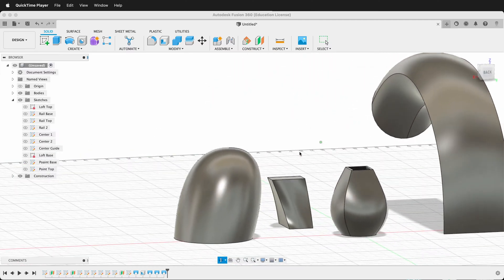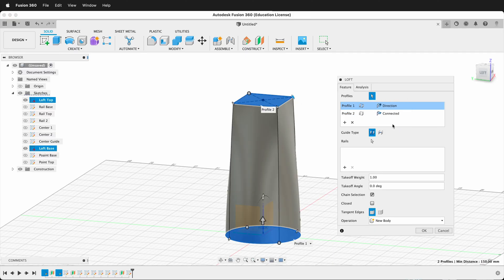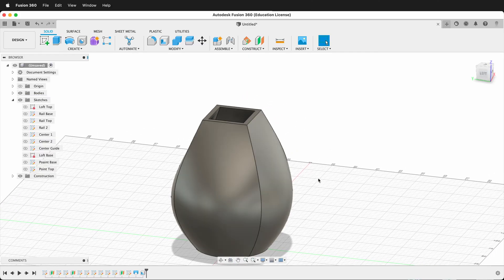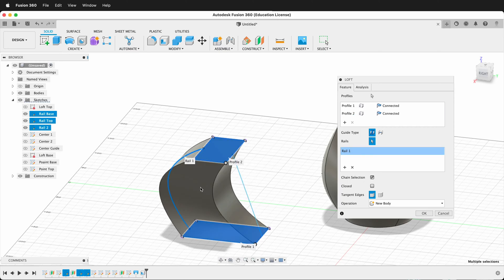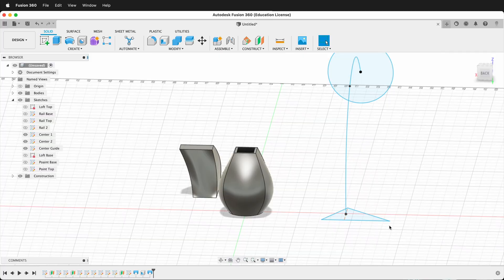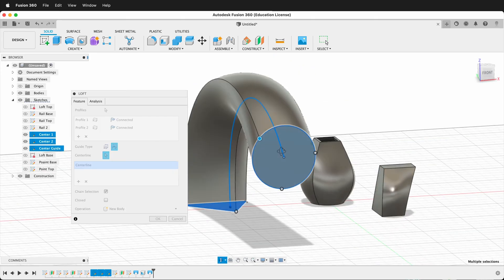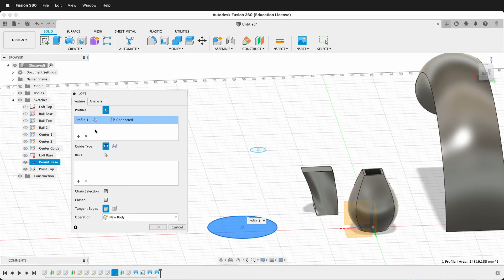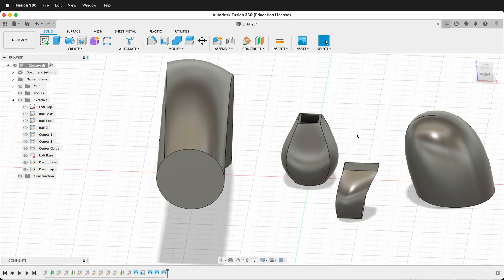How to Loft with Rails Fusion 360 Tutorial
Learn how to use the Loft tool in Fusion 360 to create unique and interesting 3D shapes!

In this tutorial, I'll show you how to use the Loft tool to transition one form into another. I'll cover the basics of lofting, including how to select profiles, specify guide types, and control the shape of the lofted object. I'll also show you how to use rails and centerlines to create more complex shapes.

By the end of this tutorial, you'll be able to use the Loft tool to create a variety of 3D shapes, including:

* Vases
* Lampshades
* Jewelry
* Architectural models
* And more!

So what are you waiting for? Watch this tutorial and start creating your own unique 3D shapes!

Here are some additional tips for using the Loft tool:

* Use rails to control the shape of the lofted object.
* Use centerlines to create smooth transitions between profiles.
* Experiment with different combinations of profiles to create unique shapes.
* Save your lofted objects as templates so you can reuse them later.

Links